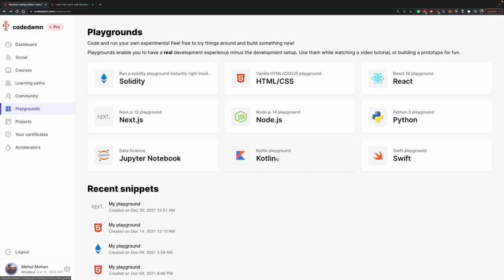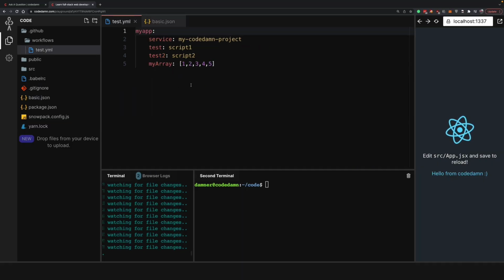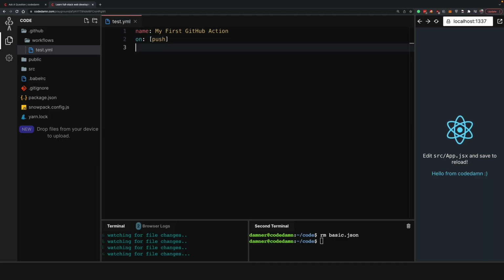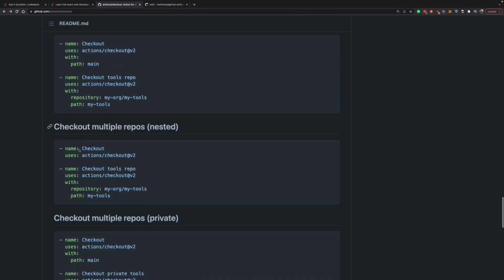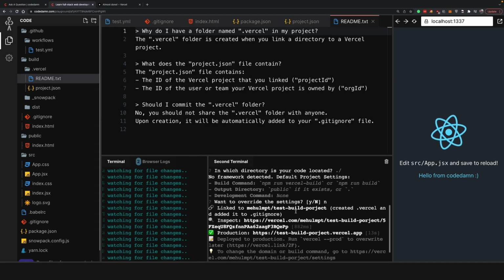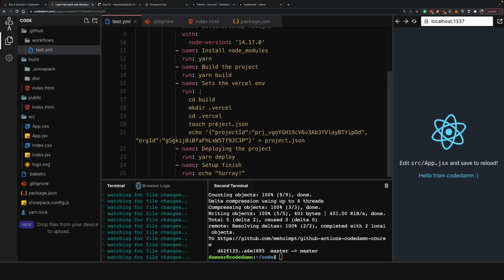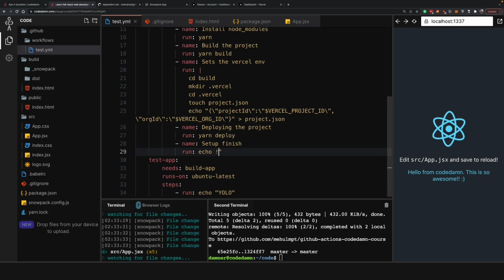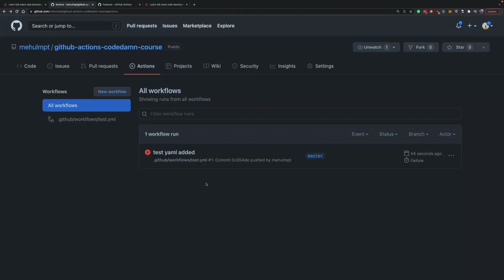GitHub Actions CI/CD Full Course | Build, Test & Deploy Automatically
Learn CI/CD with GitHub Actions in this complete step-by-step tutorial!
In this video, you’ll understand how to build, test, and deploy your application automatically using GitHub Actions. Perfect for DevOps beginners, frontend developers, backend developers, and full-stack engineers who want to master modern automation workflows.

🔥 What you will learn:
How GitHub Actions works
Creating your first workflow
Automating build & tests
Deploying to server / cloud (Vercel, Netlify, AWS, etc.)
Best practices for GitHub Actions
Real-world DevOps pipeline

This CI/CD tutorial is designed to help you quickly understand automation and start using GitHub Actions in your real projects.

💬 Comment your project type and I will give you a personalized CI/CD pipeline!

github actions cicd pipeline
cicd pipeline tutorial
devops tutorial for beginners
github actions deploy
learn github actions
ci cd automation
continuous integration github
continuous deployment github
github workflow tutorial
frontend deployment github actions
nodejs deploy github actions
react deploy github actions
devops ci cd tutorial
cicd github
github yml workflow
best github actions tutorial
build test deploy github
how to create github actions pipeline
github actions cicd
cicd pipeline
devops tutorial
github actions for beginners
automate deployment
github workflow yaml
github devops
ci cd github
software automation
GitHub Actions workflow
DevOps automation tutorial
Build test deploy pipeline
How to automate deployment
Continuous integration setup
Continuous deployment using GitHub
End-to-end CI/CD tutorial